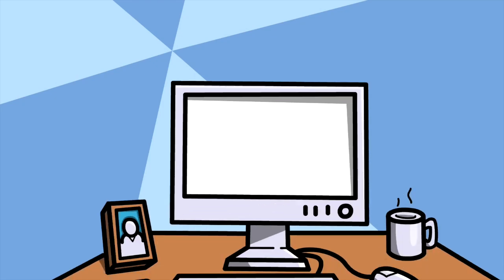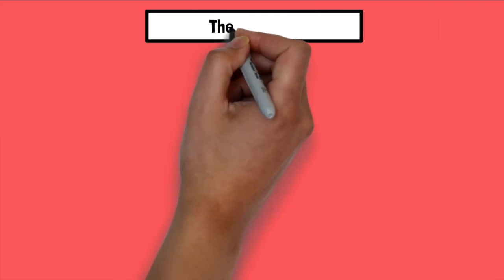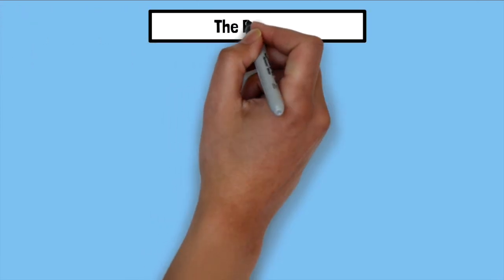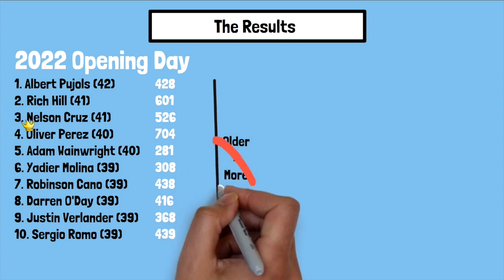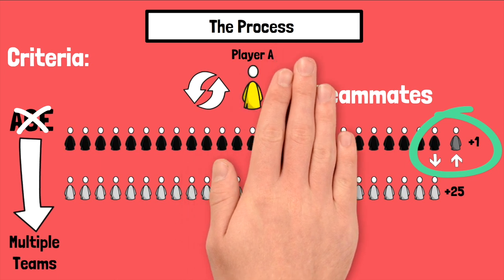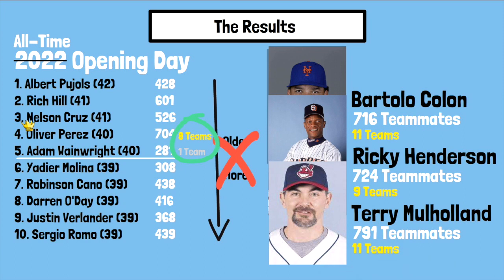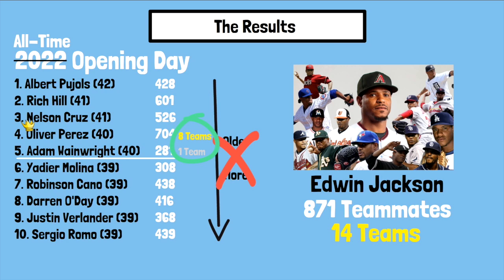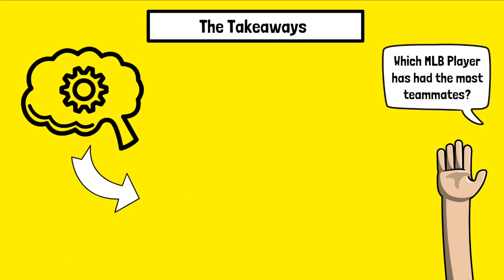WHO HAS HAD THE MOST TEAMMATES IN MLB HISTORY?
Recently I was exploring the baseball savant page when I stumbled upon a new visualization… the teammates page. It inspired me to dig into who has had the most teammates EVER in MLB history, in this video we explore my process and review my findings!